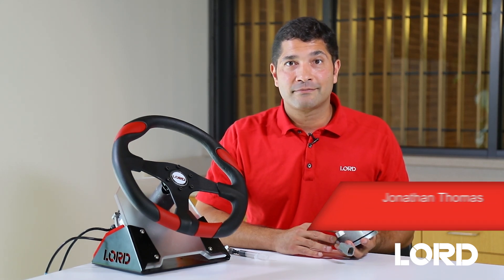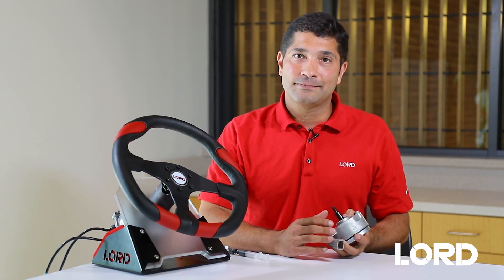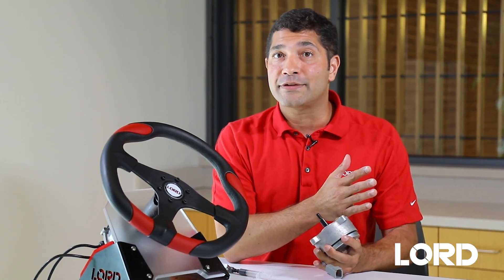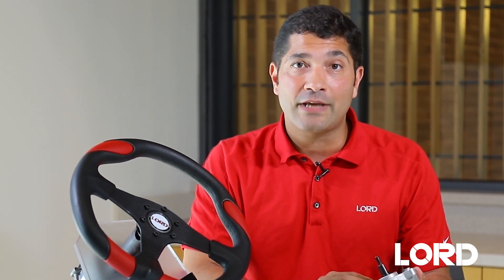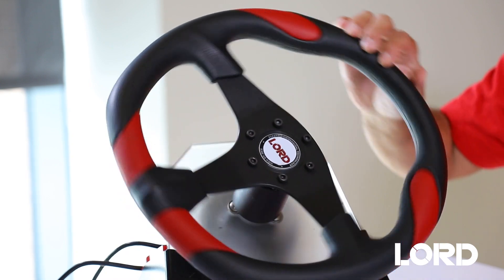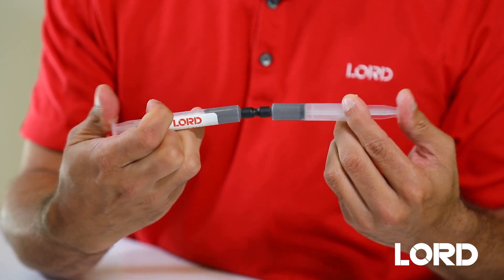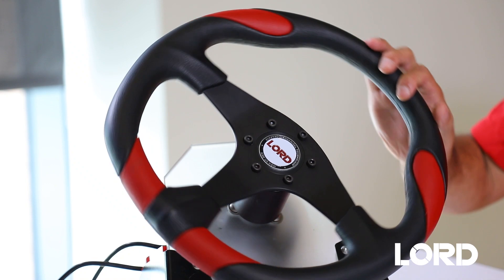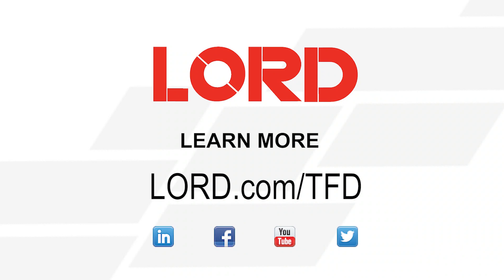TFD: What is it?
The Tactile Feedback Device (TFD) steering unit is a key component of fully-electric and electro-hydraulic SbW systems. These devices provide an integrated solution that combines bearing support, steering position sensing, communication and continuously variable resistive steering torque, all to deliver high-fidelity tactile feedback (the steering "feel") and maximum control to the operator.